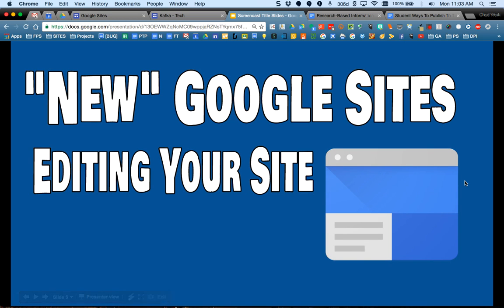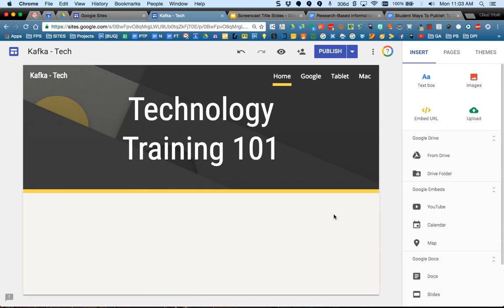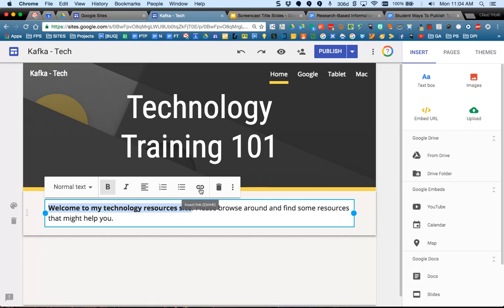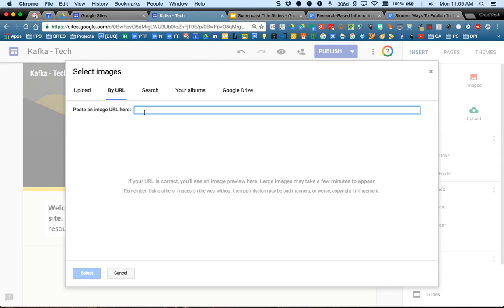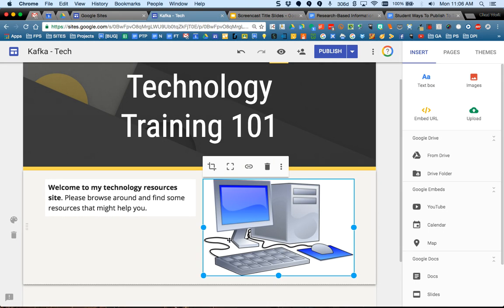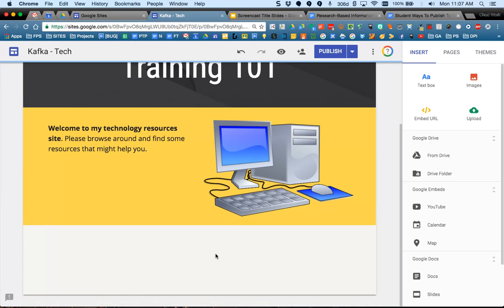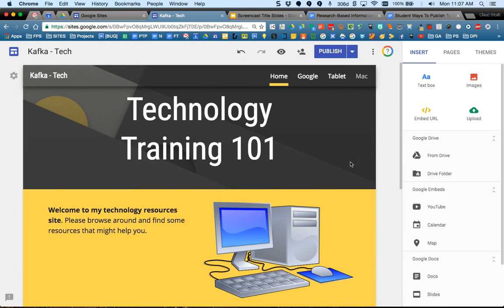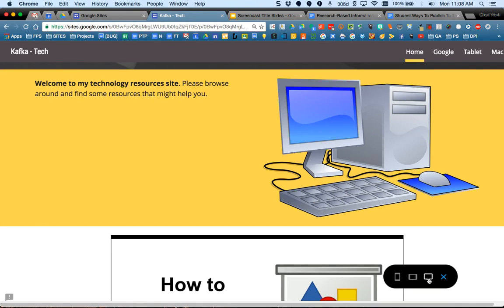New Google Sites - Editing Your Site